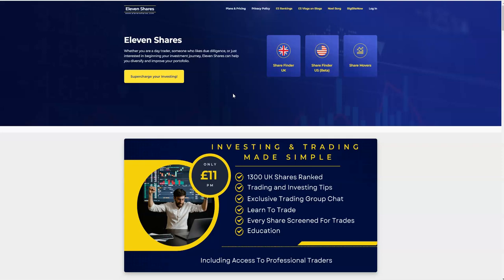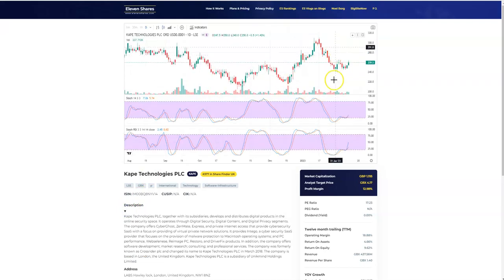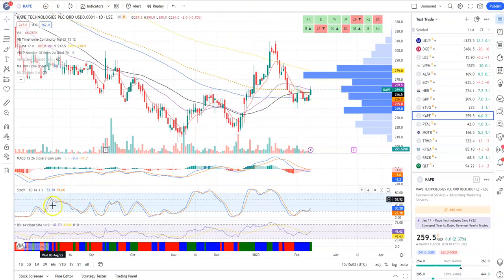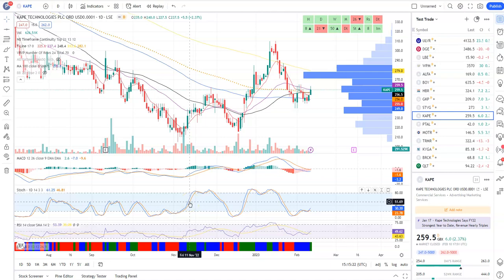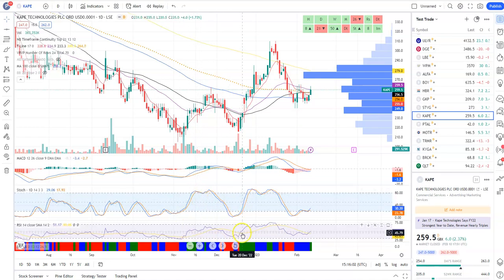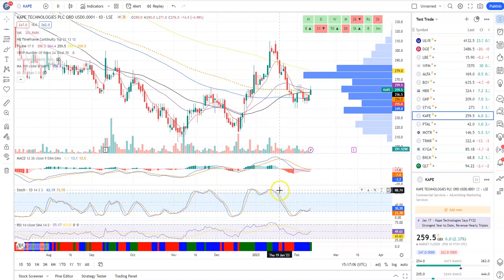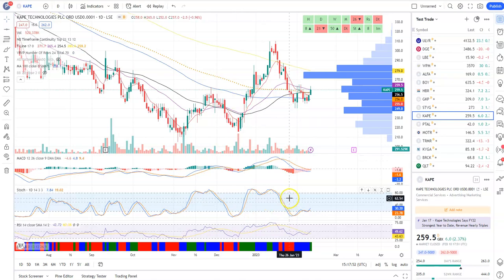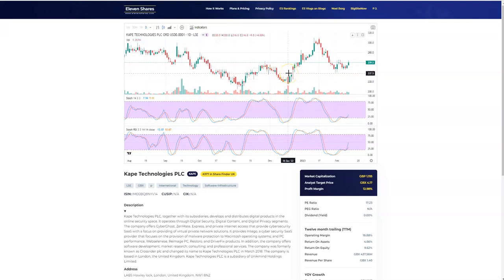Technical Analysis - Indicators - Stochastic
Video 2 in the technical analysis indicator series.
Stochastic Indicator.
How it works, what it shows and how we use it.